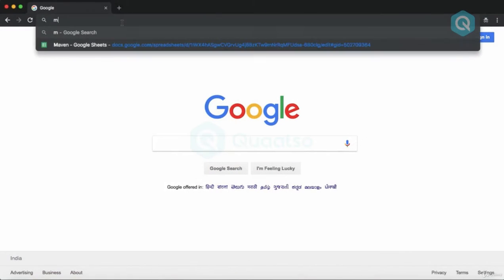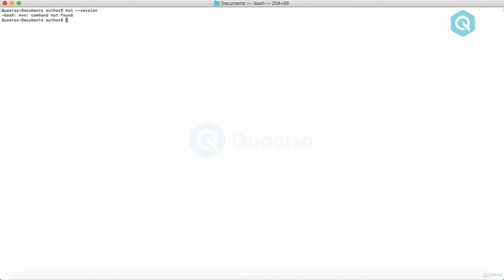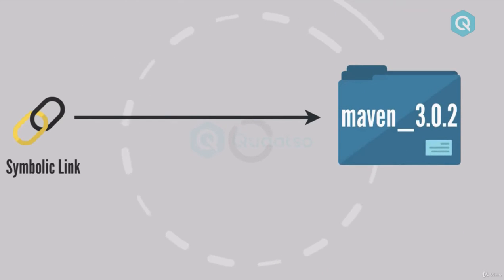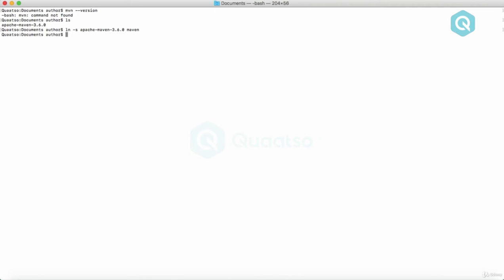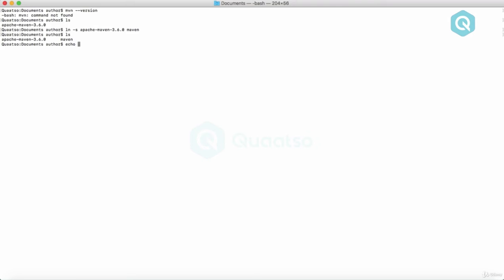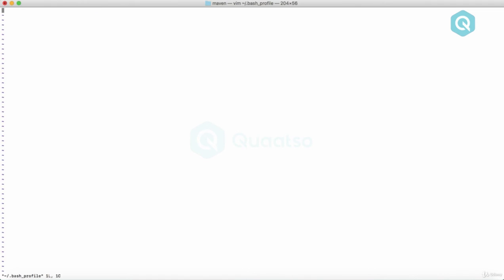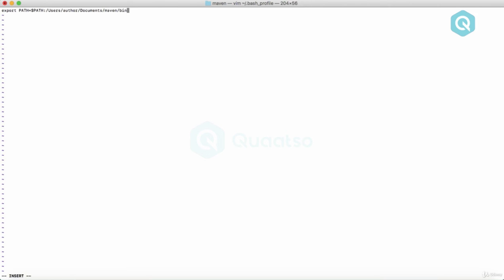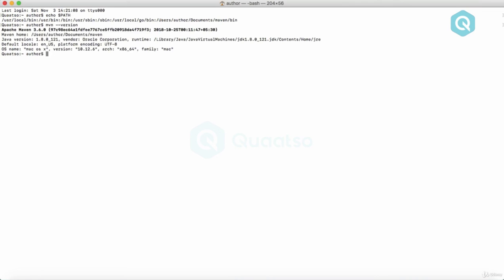1 Maven installation Mac & Linux